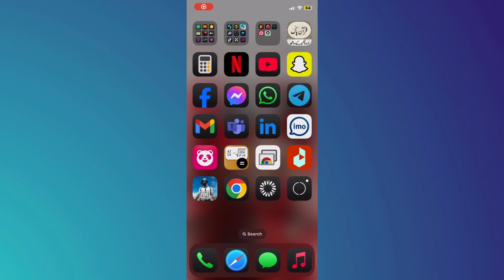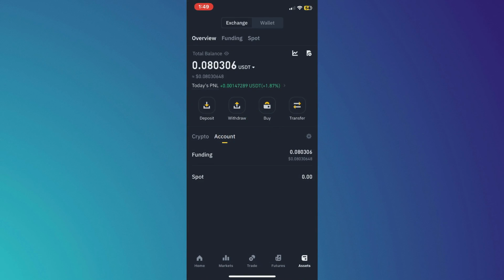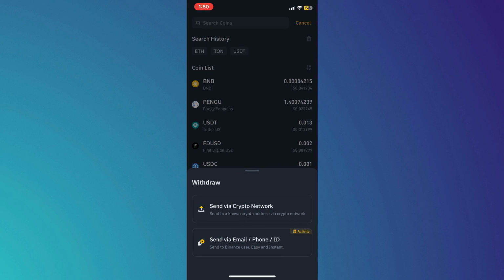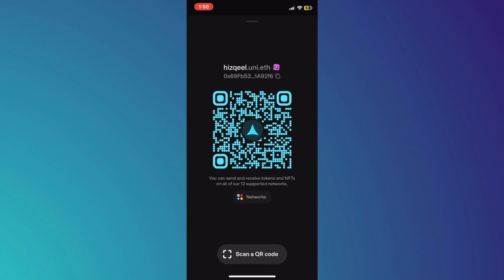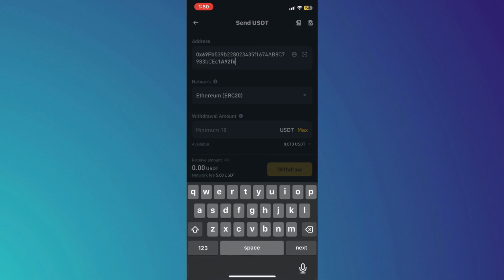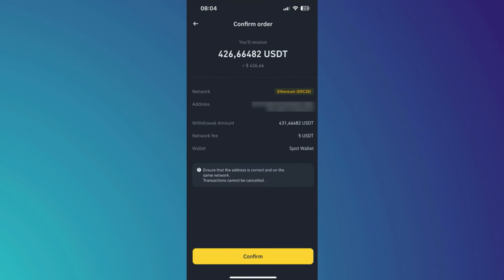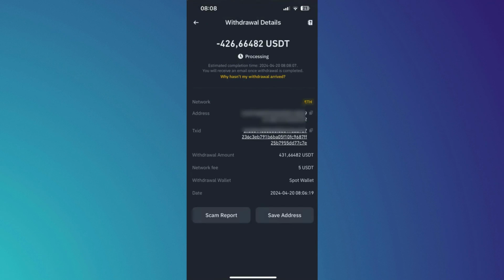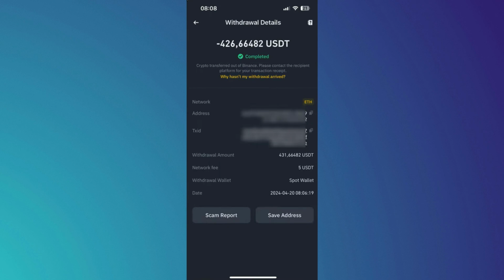How to Transfer USDT from Binance to Uniswap Wallet (Simple Guide)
Need to move your USDT from Binance to Uniswap Wallet? In this step-by-step tutorial, I’ll show you the quickest and safest way to transfer USDT between platforms.